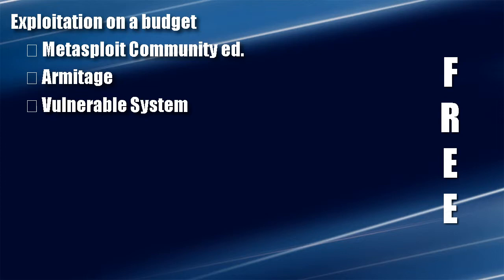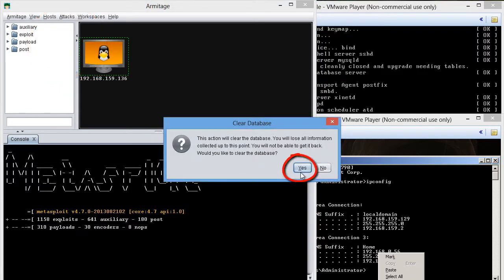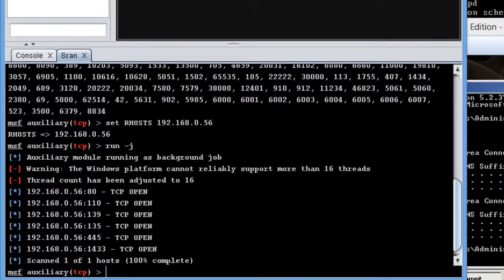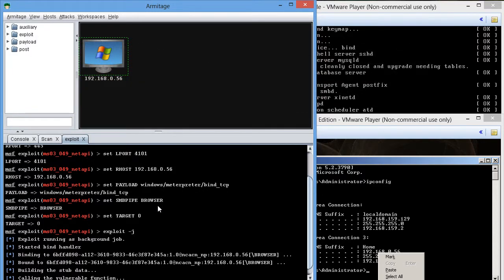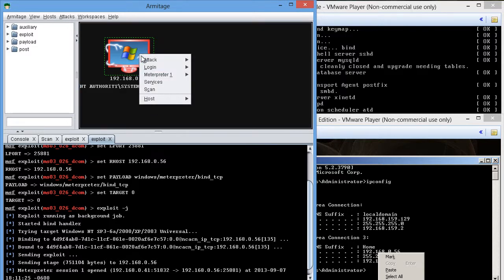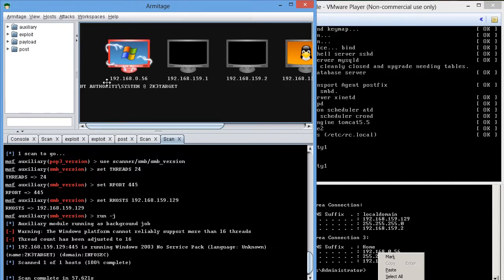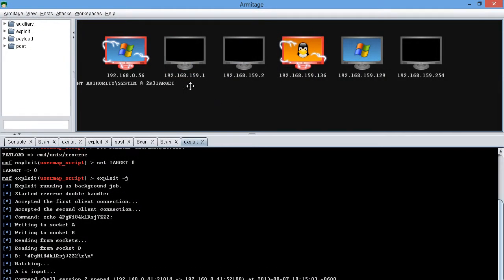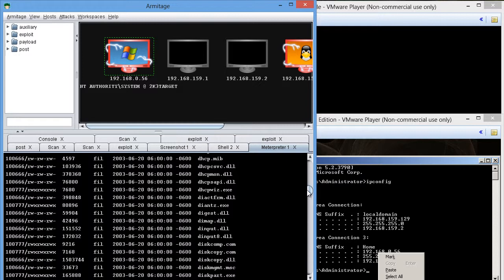IWC Cyber Secrets Ep1x09 Armitage 101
Do you like Metasploit?  Do you want something more graphic instead of CLI?  Well, Armitage is a free option that works directly with Metasploit while allowing an easy to use interface.